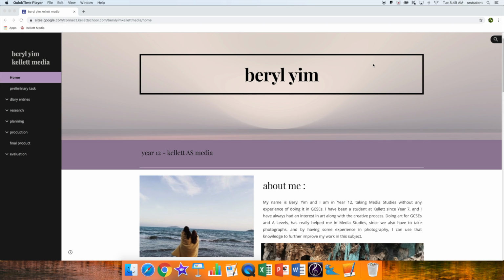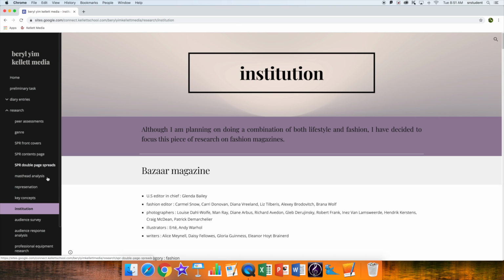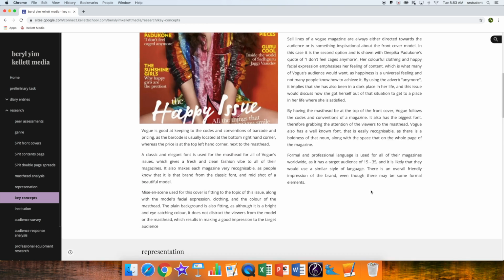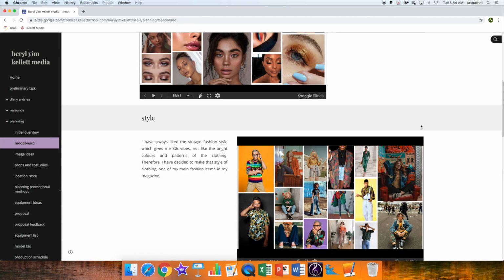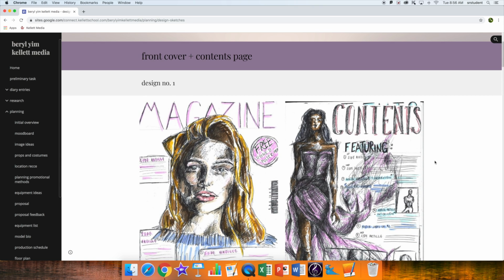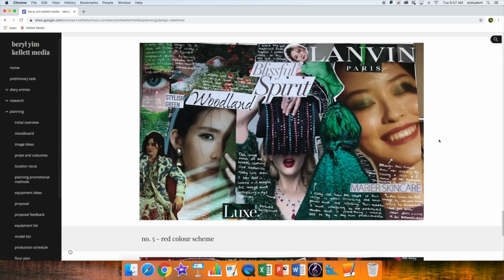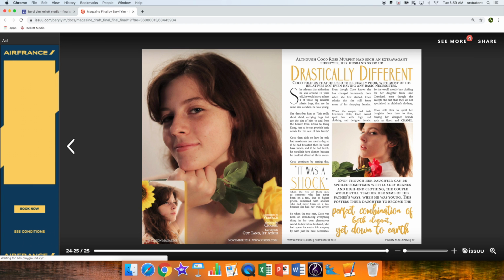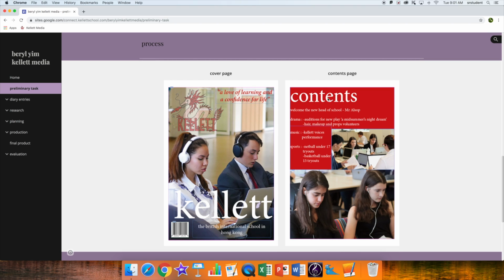Media Studies Coursework Peer Assessment Beryl Yim